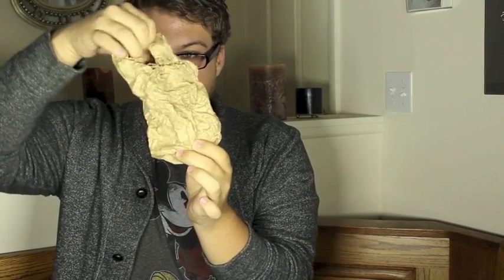Shotput (Kyle Marlett)